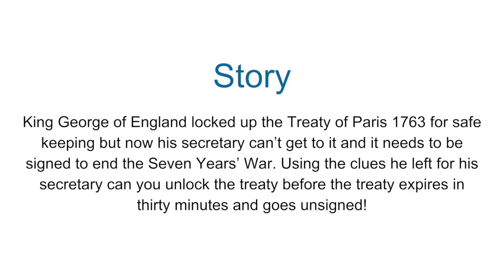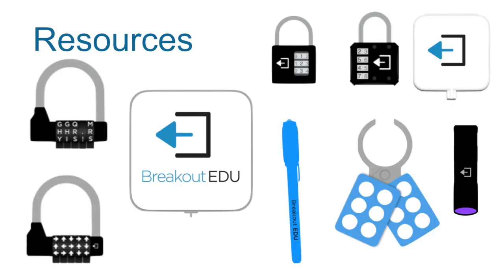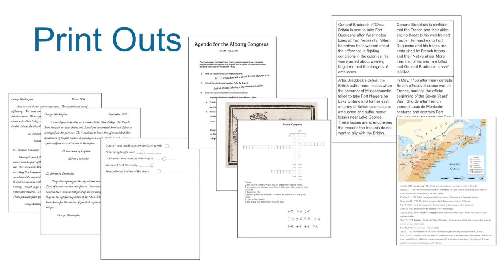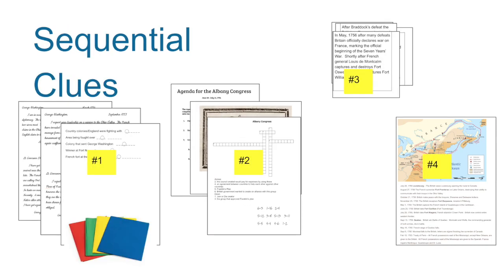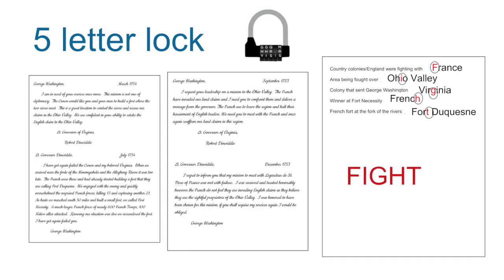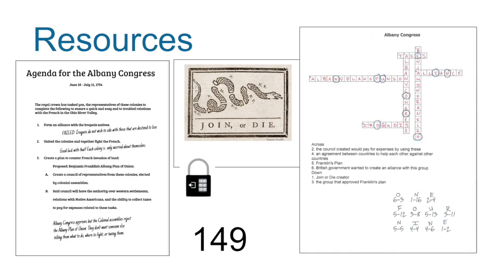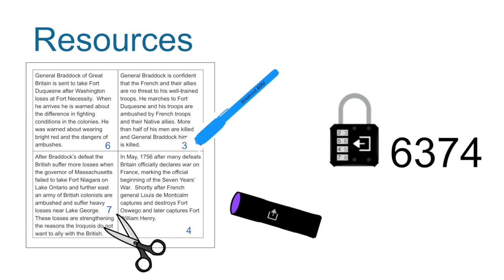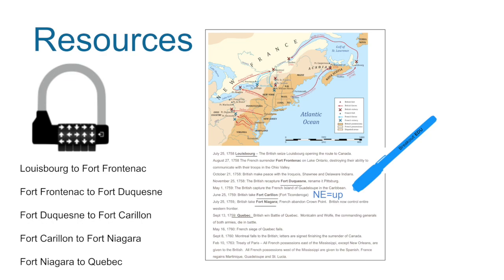French and Indian War Breakout